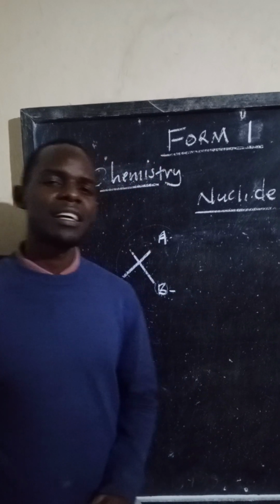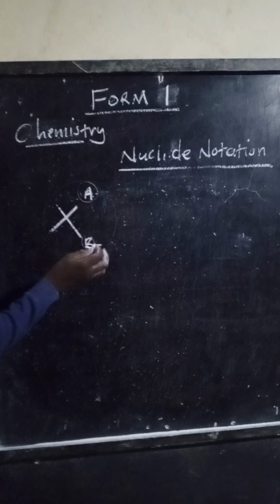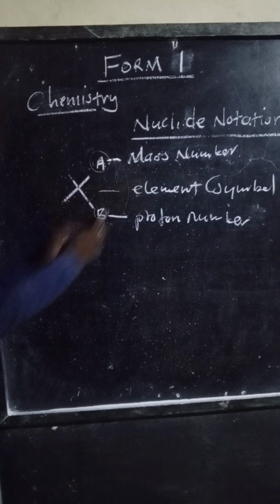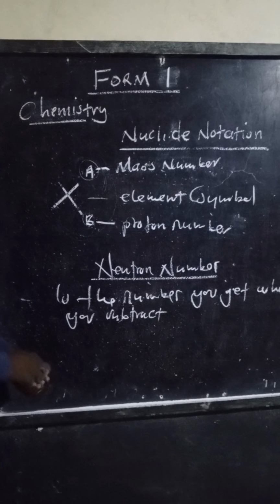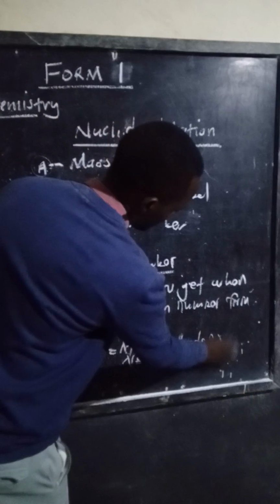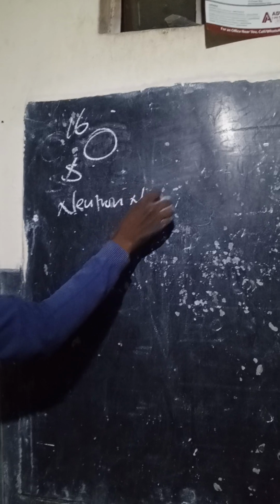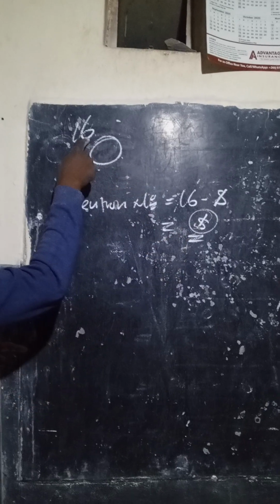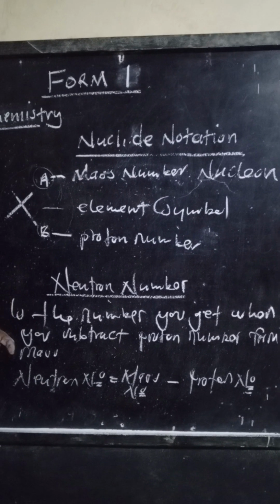FORM 1 CHEMISTRY ZAMBIA